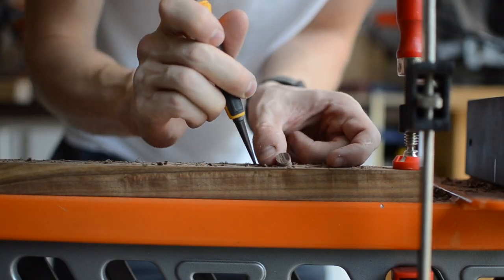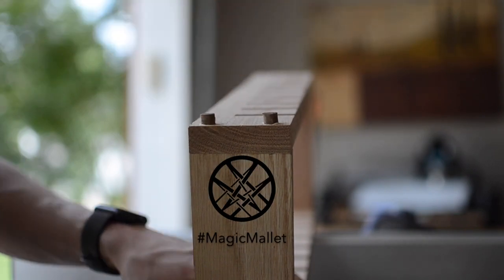Making a Hinged Clamp Rack | Tyson Moore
In this video you will see the process for how I made this hinged clamp rack to hold all of my Bessey Clamps.